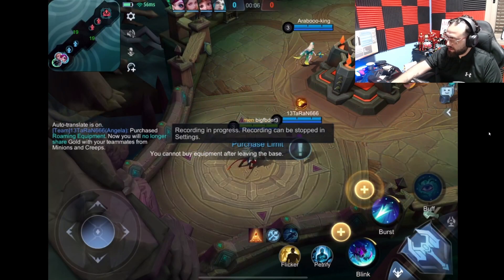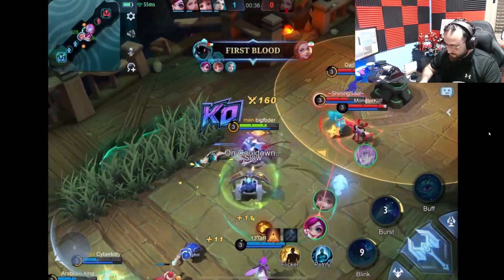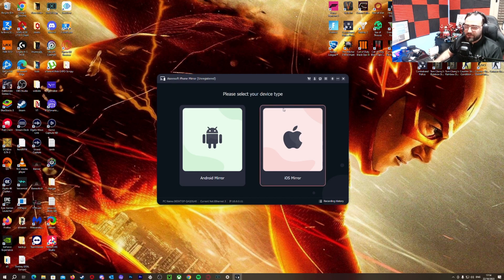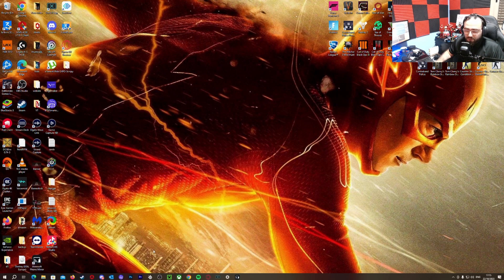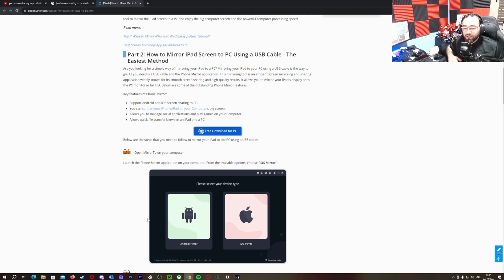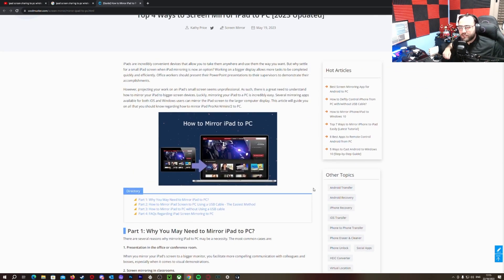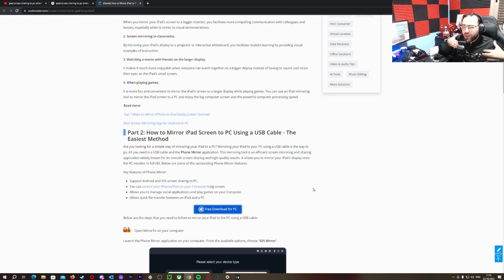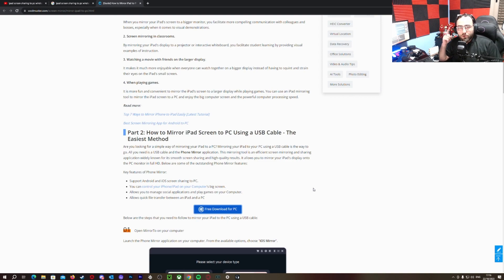Mobile Streaming from OBS / screen casting wired / wireless mirror screen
Mobile Streaming from OBS / PC screen casting wired / wireless
for pc that dont have integrated. casting app that help you do that easily
this is screen casting or as you call it mirror screen

0:00 - intro
0:41 - app explain
5:51 - android exp
7:15 - gameplay app